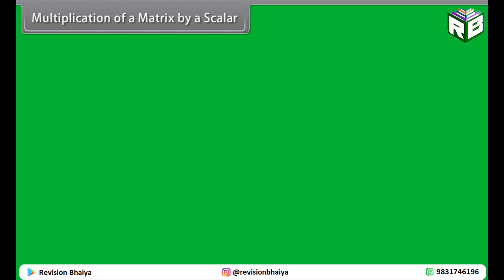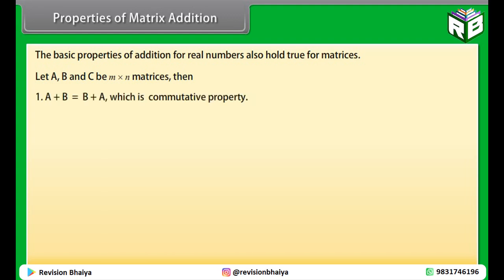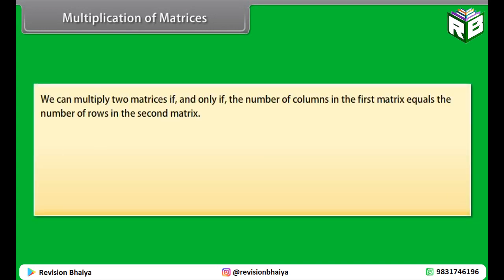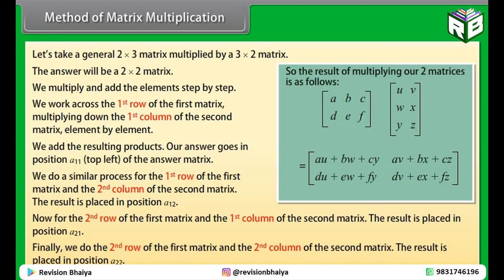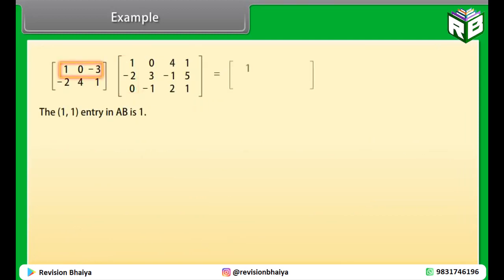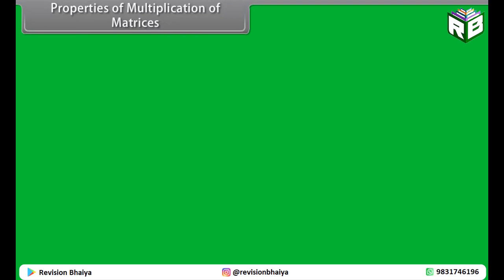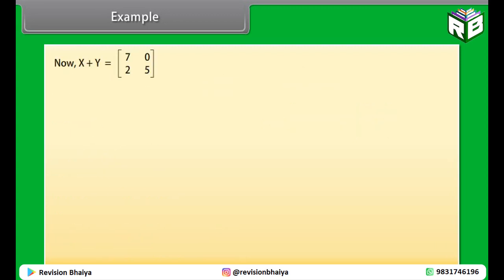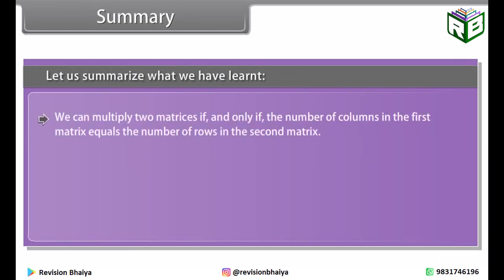Matrices Video Lecture Part 2 | Class 12 Maths